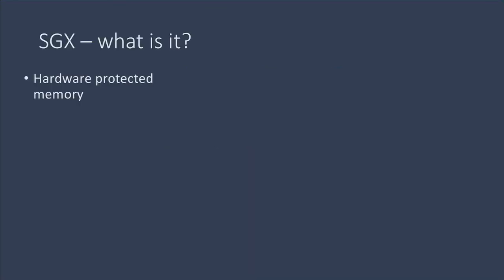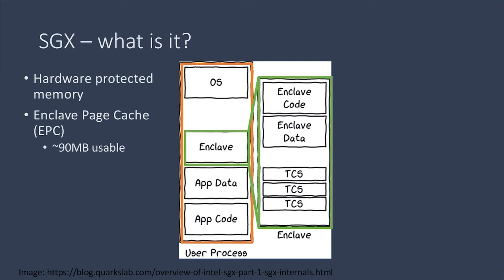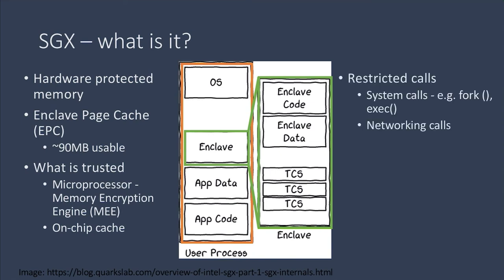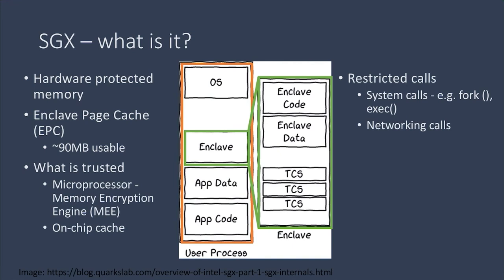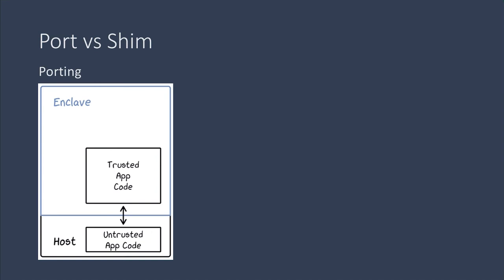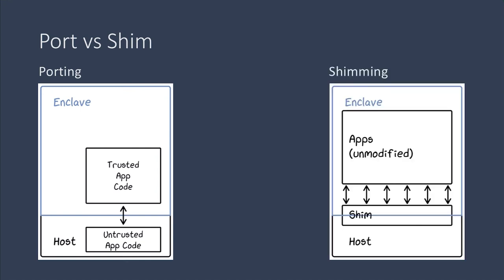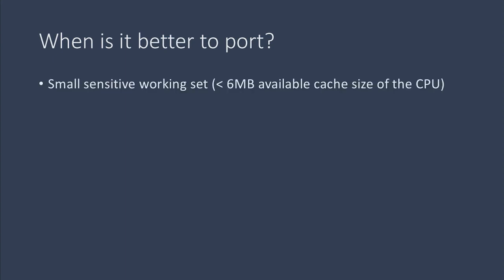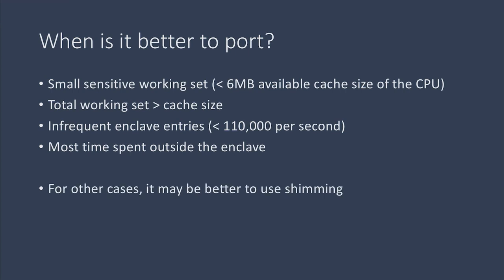Short - Port or Shim? Stress Testing Application Performance on Intel SGX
Intel's newer processors come equipped with Software Guard Extensions (SGX) technology, allowing developers to write sections of code that run in a protected area of memory known as an enclave. In this work, we compare performance of two scenarios for running existing code on SGX. In one, a developer manually ports the code to SGX. In the other, a shim-layer and library OS are used to run the code unmodified on SGX. Our initial results demonstrate that when running an existing benchmarking tool under SGX, in addition to being much faster for development, code running in the library OS also tends to run at the same speed or faster than code that is manually ported. After obtaining this result, we then go on to design a series of microbenchmarks to characterize exactly what types of workloads would benefit from manual porting. We find that if the application to be ported has a small sensitive working set (less than the 6MB available cache size of the CPU), infrequently needs to enter the enclave (less than 110,000 times per second), and spends most of its time working on data outside of the enclave, then it may indeed perform better if it is manually ported as opposed to run in a shim.